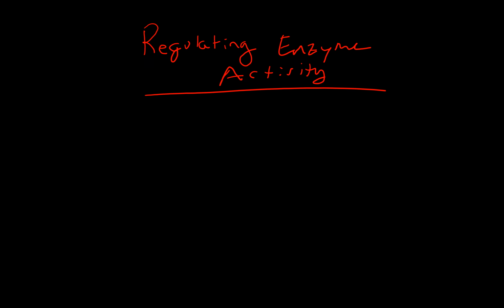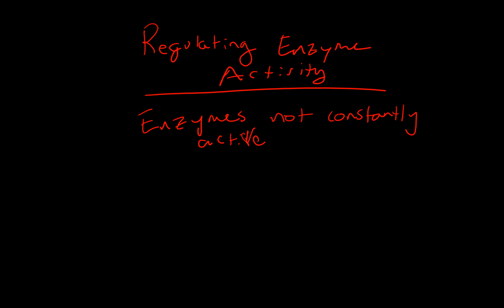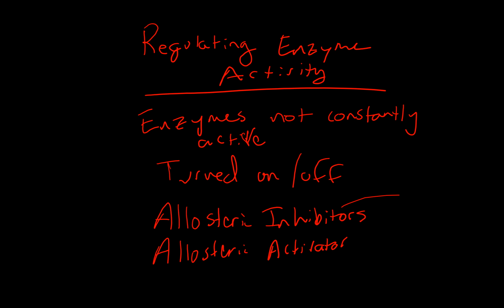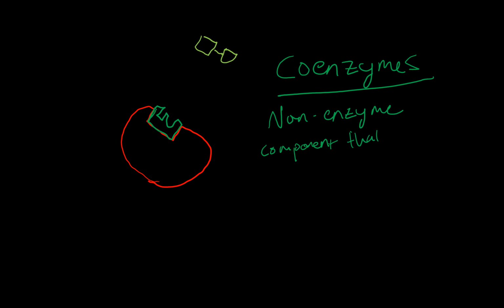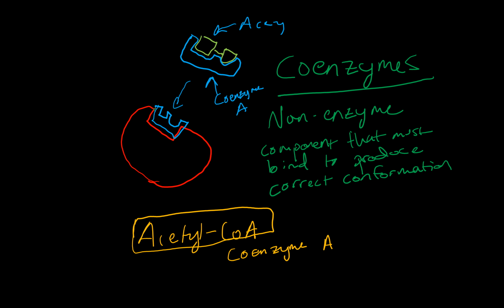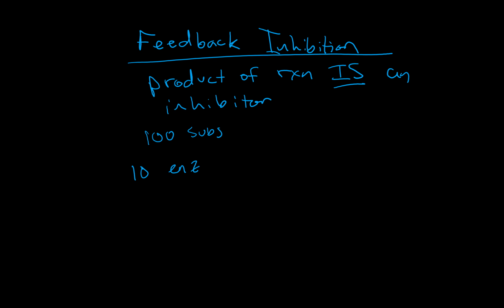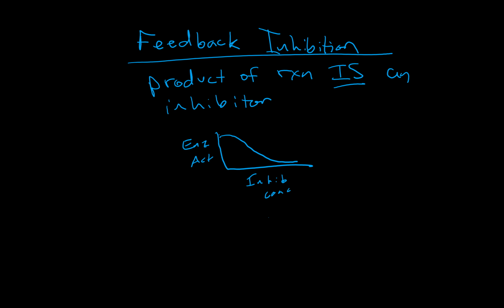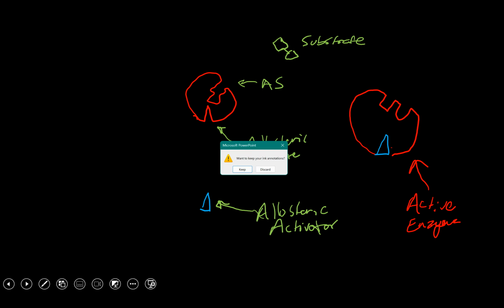Enzymes - Regulating Activity (Spring 2025)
A sub-video of the Enzyme Action lecture that focuses on Regulating Enzyme Activity
Prof Heckmann
Spring 2025